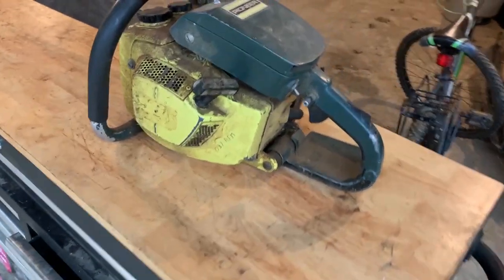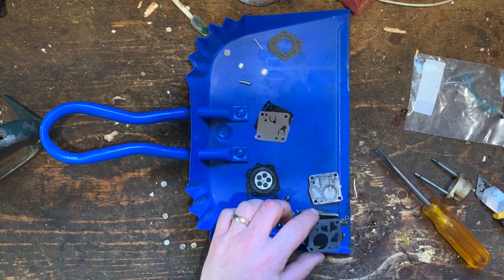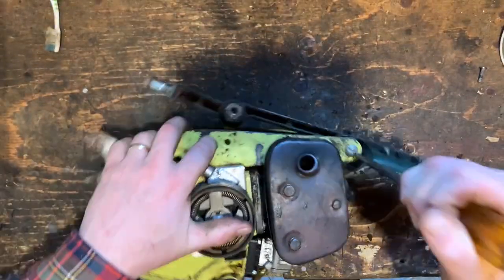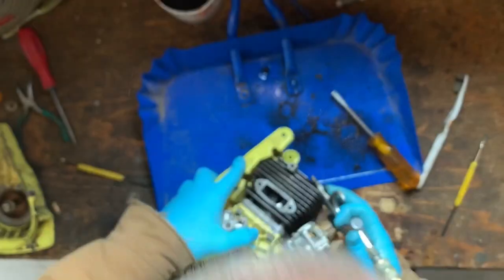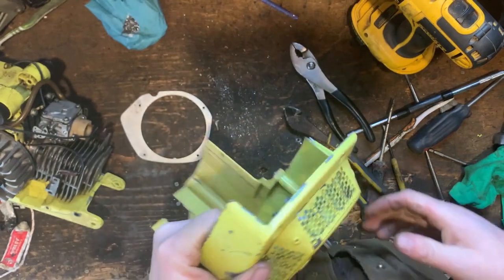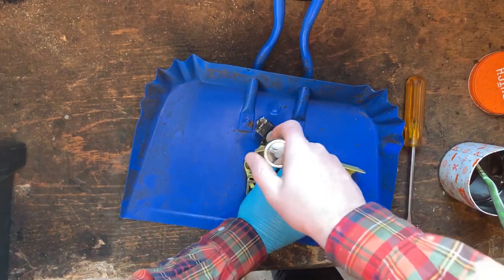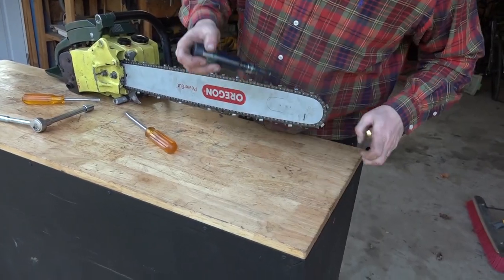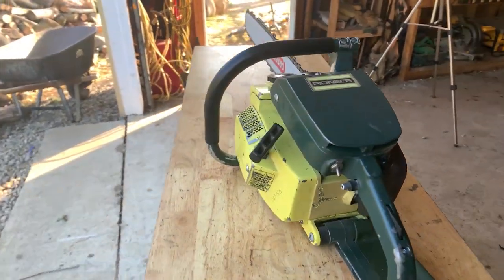Vintage Pioneer P41 Chainsaw - Old Iron Brought Back to Life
Purchased an old Pioneer P41 Chainsaw (66cc) as I needed a more powerful saw for some milling.
After working though various issues, it runs better and is more powerful than I expected.

Carb Kit

Bar and Chain used
Oregon 240RNDD176 .050" Gauge 3/8" Pitch 24" Power Match Bar

OREGON 72LPX081G 81 Drive Link Super 70 Chisel Chain .375" Pitch x .050" Gauge

@donyboy73 - Don the small engine Doctor - Welch plug reference (Fellow Ontarian!)

0:00 - Intro
0:54 - Overview of Chainsaw
1:33 - Trying to start, testing for spark, first sputter, compression test
5:05 - Carb kit install
 8:30 - First start
9:45 - Taking apart and cleaning the saw
20:30 - Plastic repair
21:10 - Recoil damage and repair
23:57 - Reassembly
27:34 - First start after reassembly
28:59 - Chain brake delete
31:50 - Bar modification
34:47 - First cuts
36:36 - Muffler mod with before and after timed cuts
40:09 - Overview and a little real world use